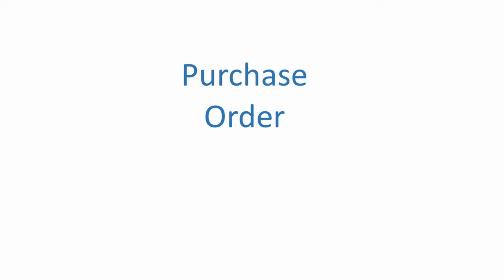Three-Way Match: Everything You Need to Know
As a knowledgeable accounting and finance professional, you know that the "three-way match" is the Holy Grail when it comes to accuracy and avoiding payment errors in processing invoices for payment. That’s why we’re taking a deep diver today into everything related to this important bed rock of the accounts payable function. If you want to demonstrate a strong foundation in all accounting stuff but especially accounts payable issues make sure you stick around until the end when we analyze some unexpected situations where the three-way match saves the day.